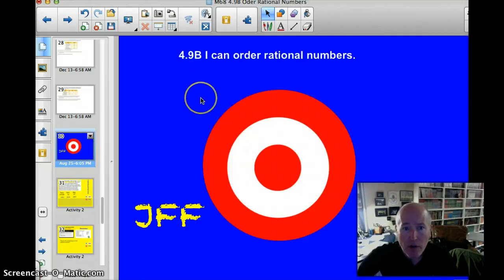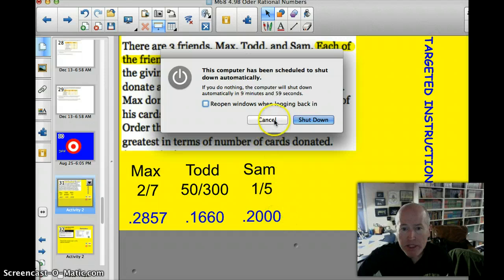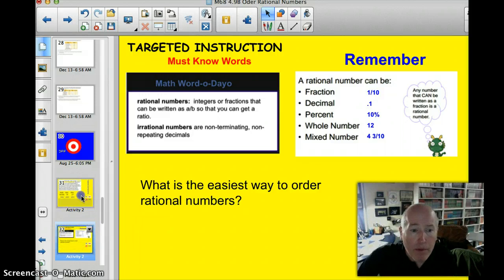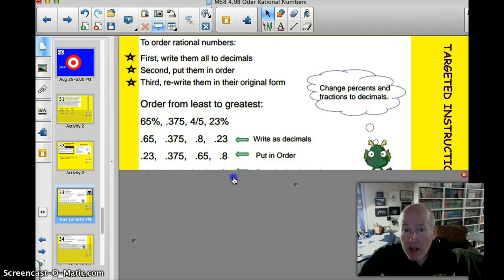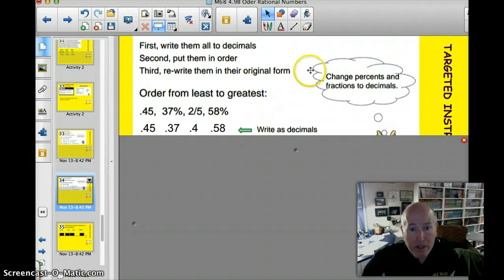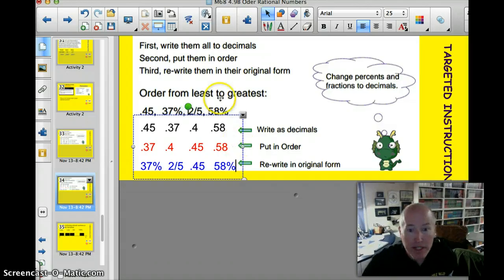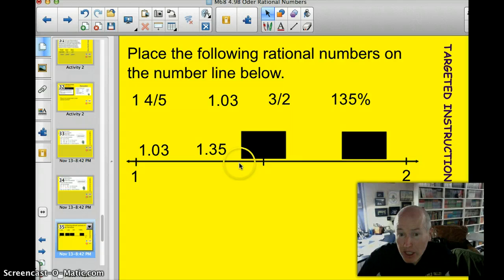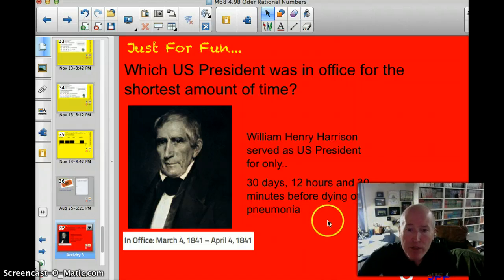4.9B Ordering Rational Numbers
I can order rational numbers.